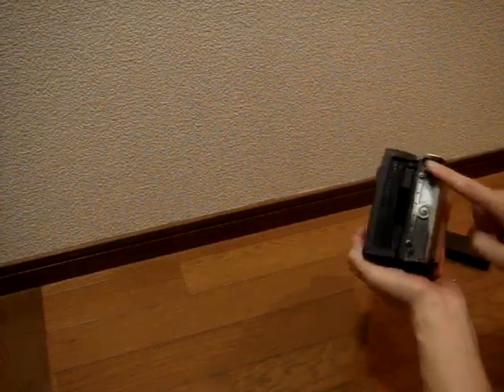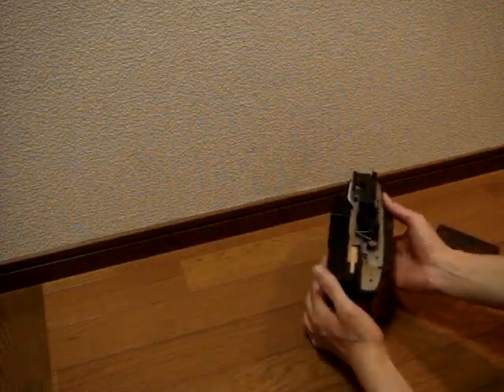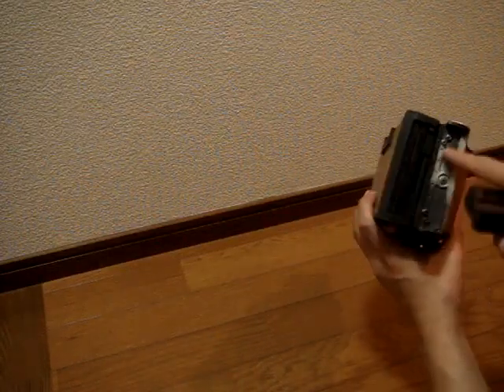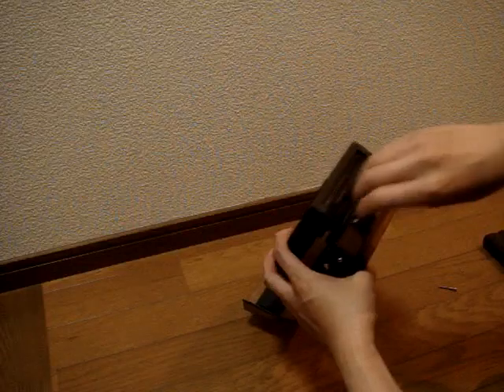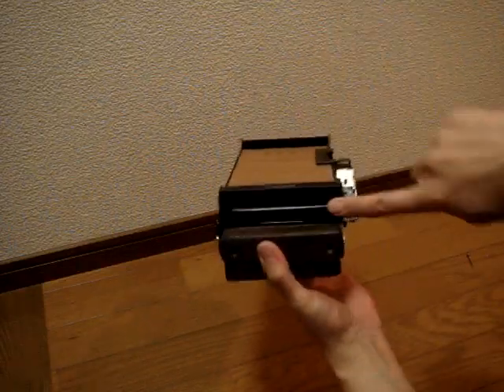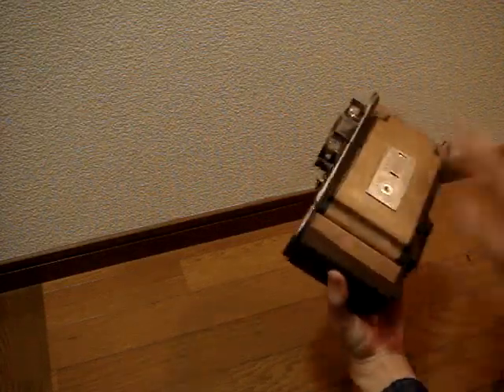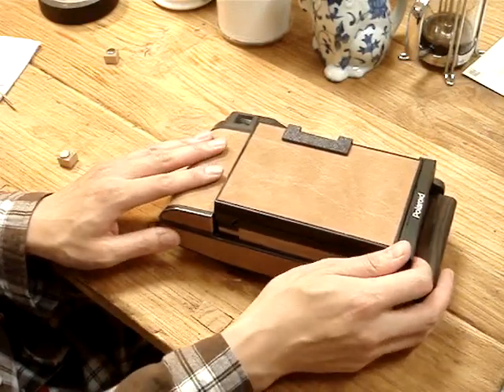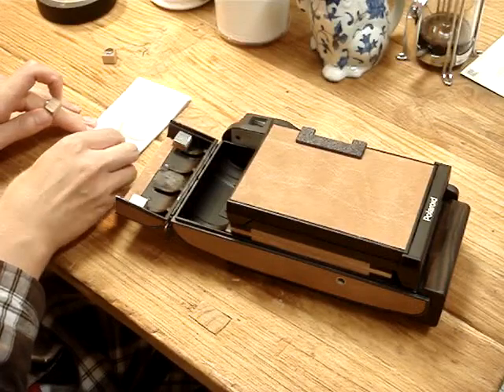How to convert a Polaroid 900 to use packfilm pt.18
A little series showing how to convert a Polaroid 900 roll film camera to use the current Fuji instant peel-apart films.

The final things to do are to do something about the right side of the camera and to make a latch for the left side door.